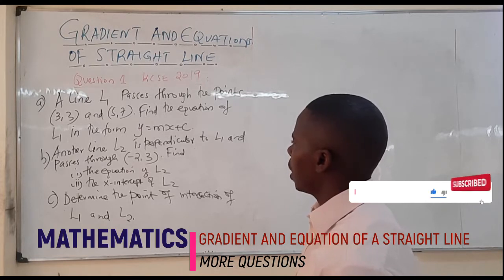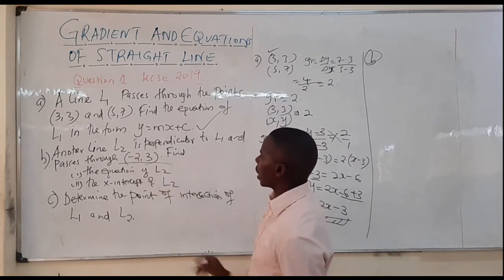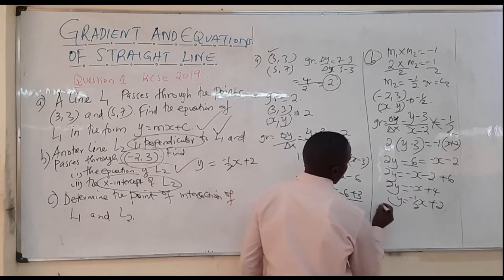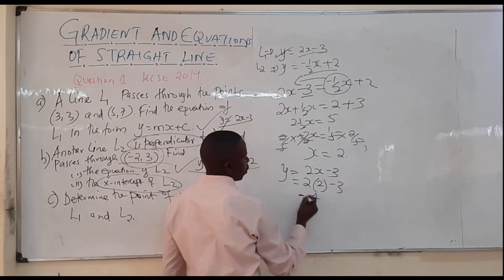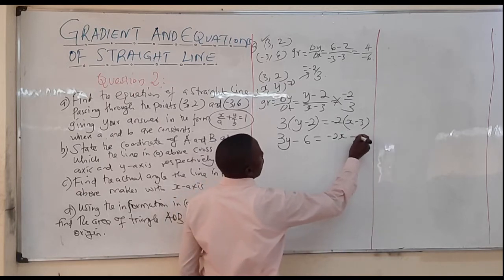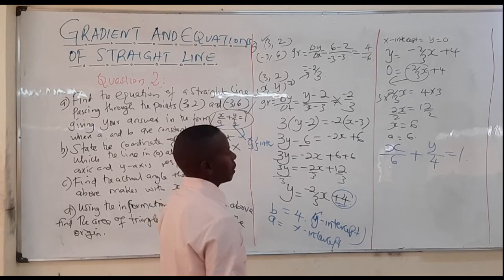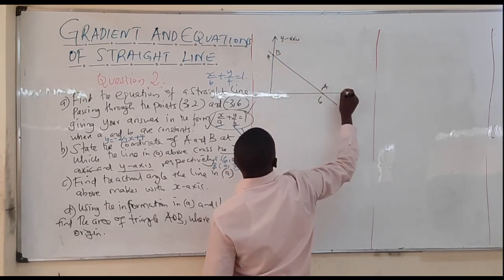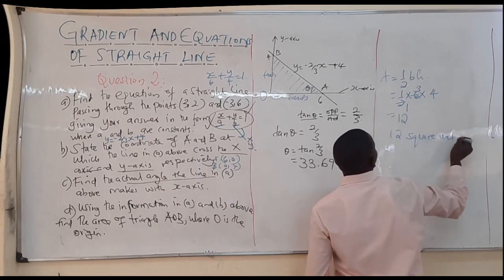GRADIENT AND EQUATION OF A STRAIGHT LINE- FORM 2 MATH - PART 5- MR. WANDETO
GRADIENT AND EQUATION OF A STRAIGHT LINE- FORM 2 MATH
GRADIENT
EQUATION OF A STRAIGHT LINE
PARALLEL LINES
PERPENDICULAR LINES
KCSE 2019, 2016, 2017, 2009, 2018 AND 2019 QUESTIONS ON GRADIENT AND EQUATION OF A STRAIGHT LINE